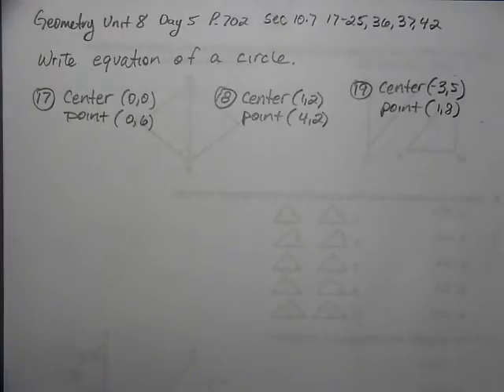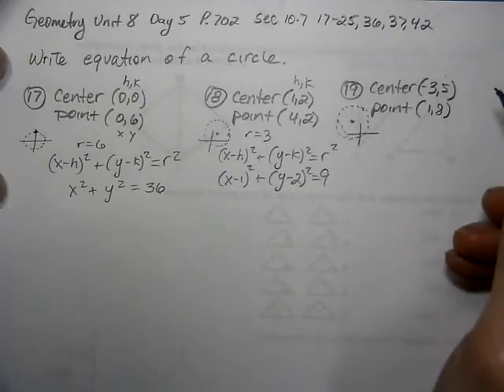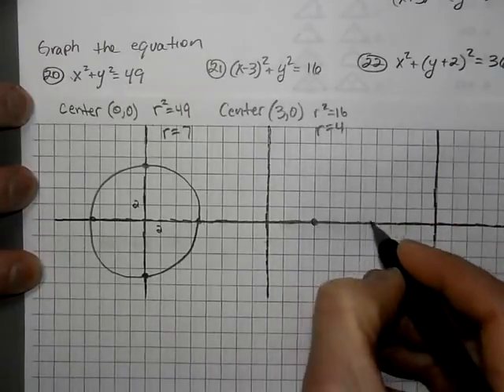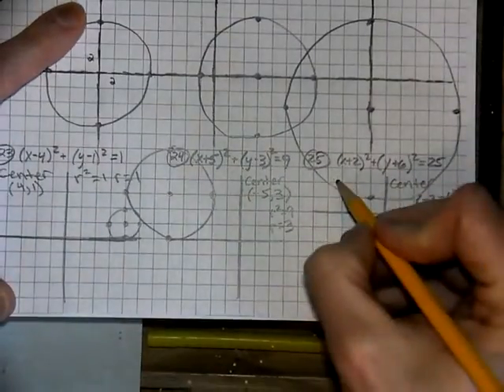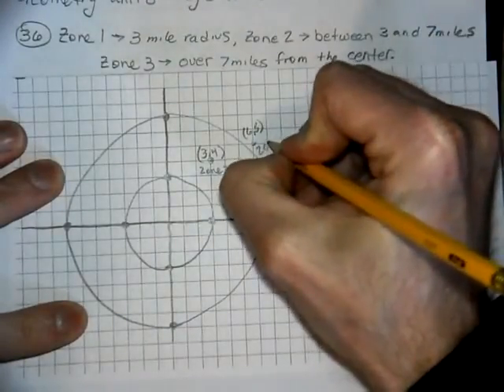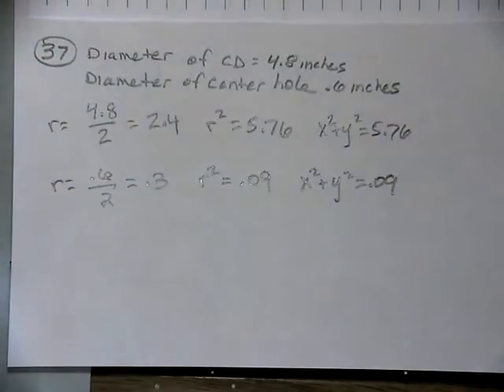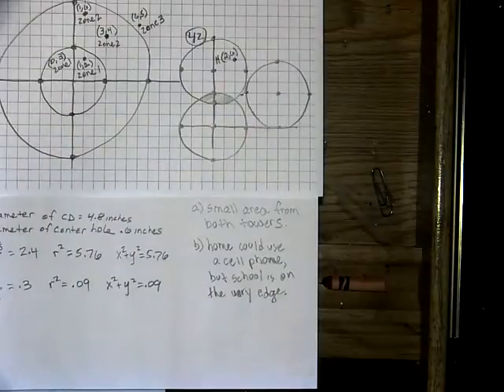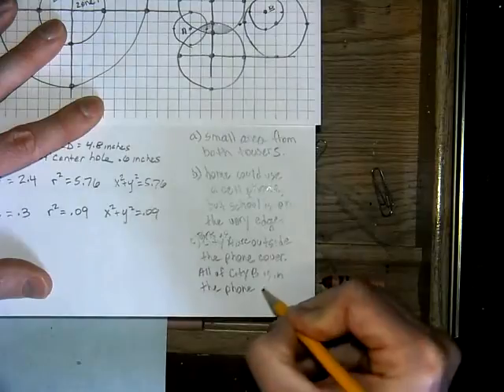Geometry Unit 8 Day 5 HW page 702